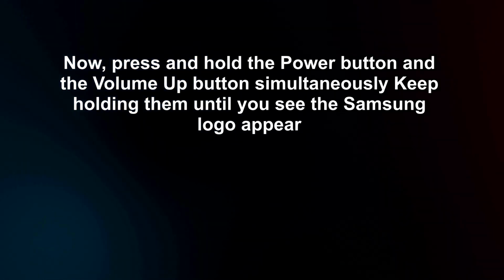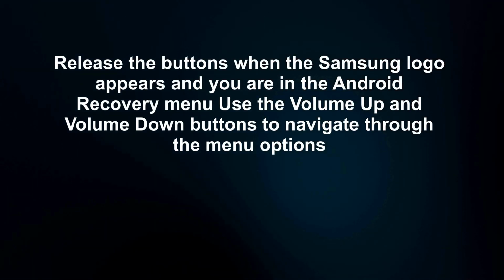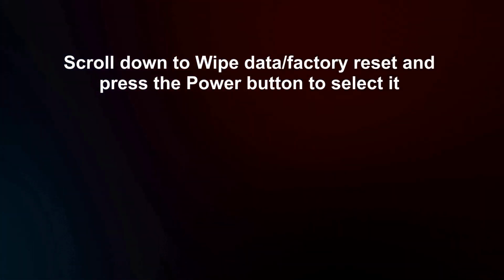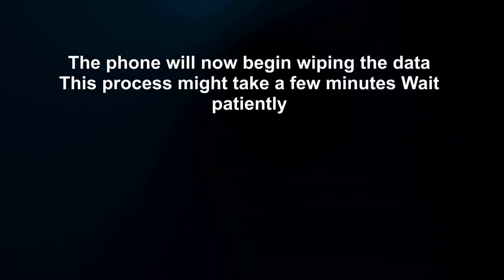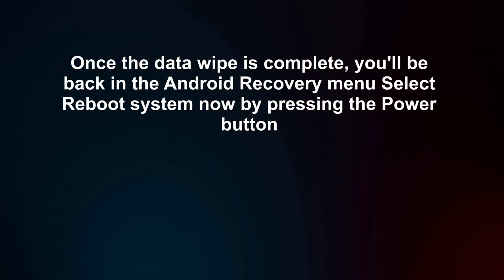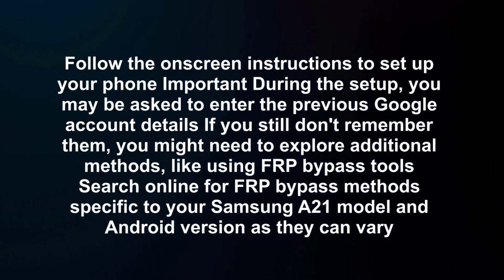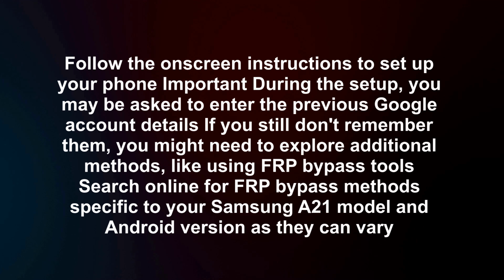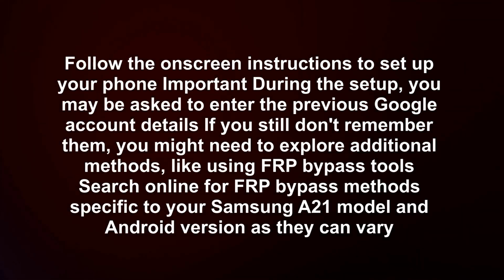How to Unlock Samsung A21 Phone Forgot Google Acount - GUIDE!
How to Unlock Samsung A21 Phone Forgot Google Acount details methods for unlocking a Samsung A21 device when the user has forgotten the associated Google account credentials. These methods often involve using recovery mode or specialized software.

00:00 Intro
00:07 Power Off
00:12 Recovery Menu
00:19 Navigate Recovery Options
00:24 Wipe Data/Factory Reset
00:28 Confirm Factory Reset
00:32 Data Wipe Process
00:38 Reboot System
00:42 Phone Restart
00:46 Phone Setup
00:57 Access Granted